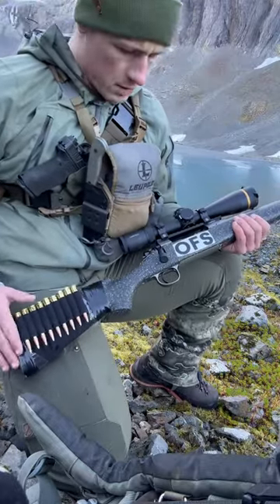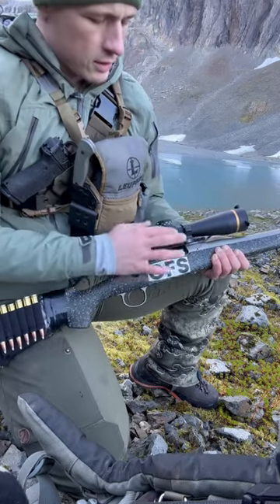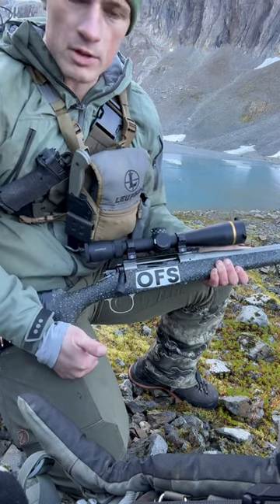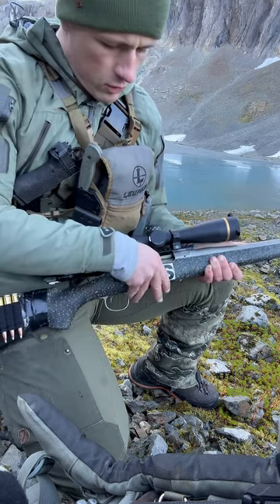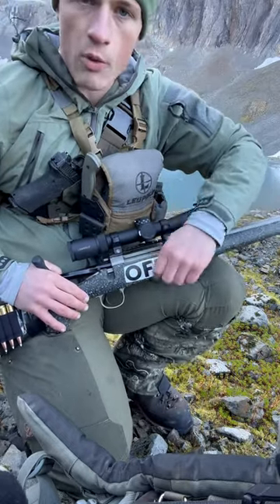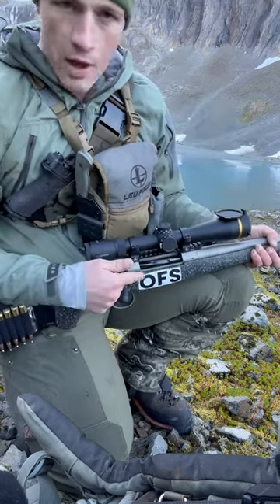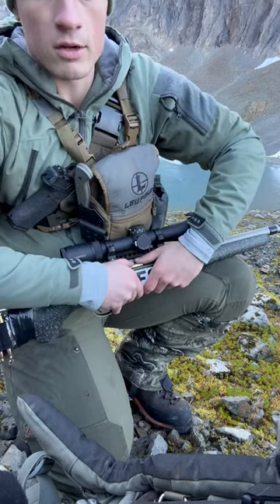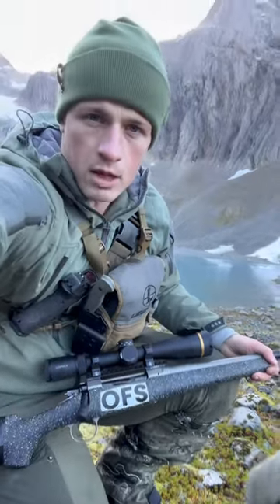Backcountry hunting tips backcountry hunting ￼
Welcome to our adrenaline-pumping expedition deep into the heart of the Alaskan wilderness! Join us on an unforgettable five-day journey as we embark on an epic mountain goat hunt, all captured in stunning detail on this YouTube video. After being dropped off by a Pipo Super Cub aircraft, we're thrust into the rugged beauty of Alaska's mountains, where every step is a test of endurance and determination.
Follow along as we push ourselves to the limit, hiking tirelessly up and down the steep slopes in search of the elusive big Billy. It's a game of cat and mouse as we navigate the unforgiving terrain, facing the challenges of unpredictable weather and treacherous conditions. But through sheer grit and perseverance, we refuse to back down, driven by the thrill of the hunt and the promise of adventure.
After several days of relentless pursuit, our efforts are rewarded as we finally close in on our target. Witness the exhilarating moment as we take aim and harvest this magnificent animal, a feat made all the more rewarding by the arduous journey it took to get here.
But this video isn't just about the hunt – it's a celebration of the breathtaking landscapes, the camaraderie forged in the face of adversity, and the raw, untamed beauty of the Alaskan wilderness. So join us as we immerse ourselves in nature's grandeur, capturing every heart-pounding moment and stunning vista along the way.
Let's embark on this epic journey together, one unforgettable moment at a time!"